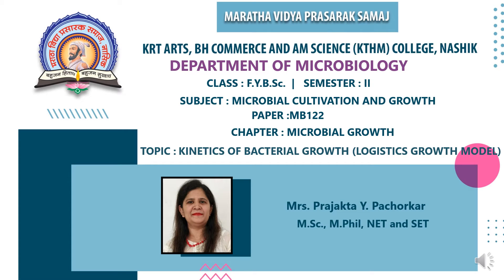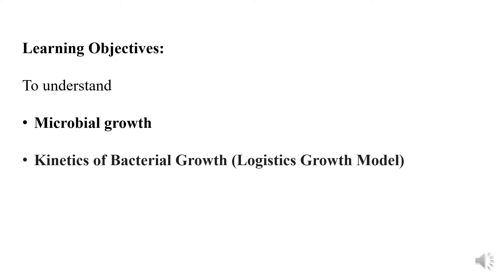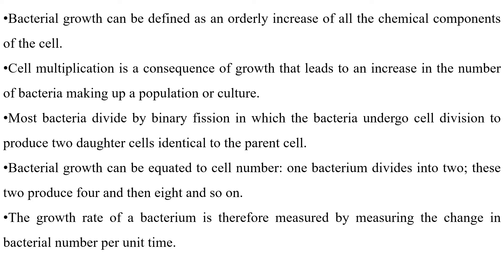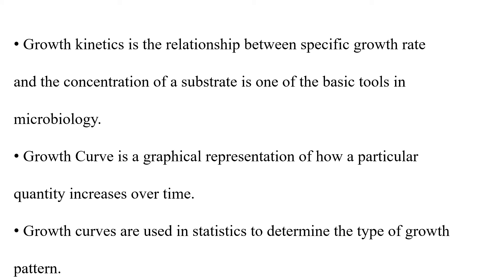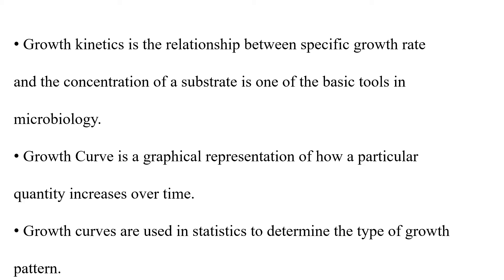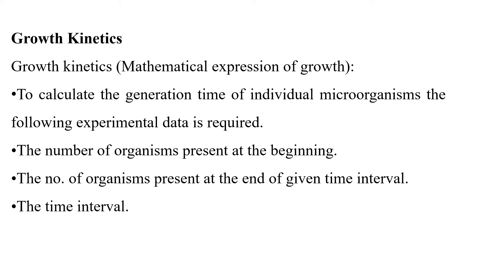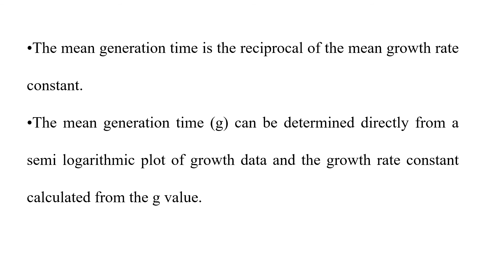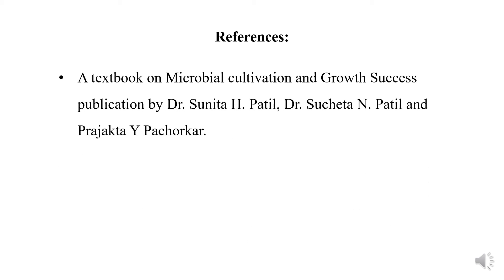F.Y.B.Sc. (Micro) | Sem II | MB122 :Microbial cultivation and Growth | Prajakta Y. Pachorkar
Lecture: 13 Chapter : Credit:II ,Topic: Microbial growth kinetics